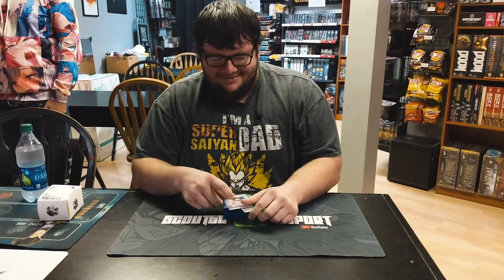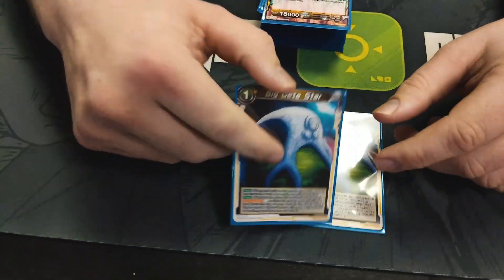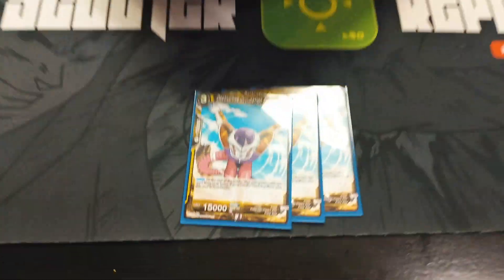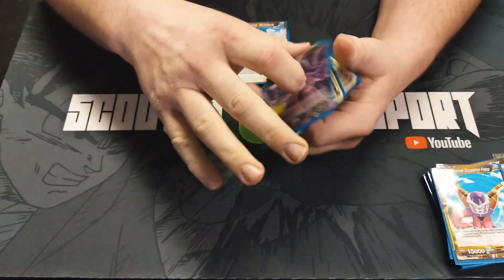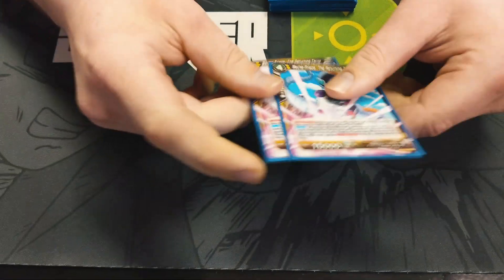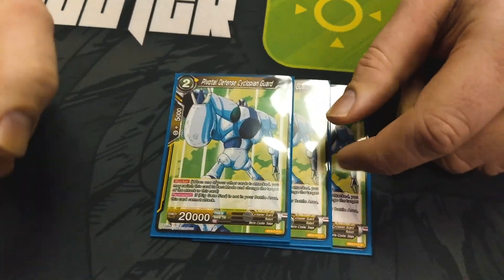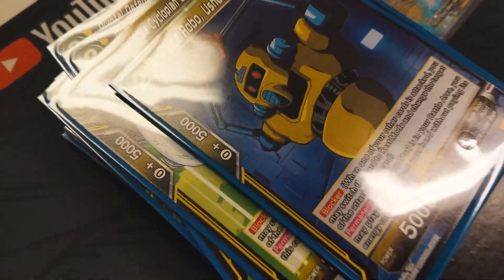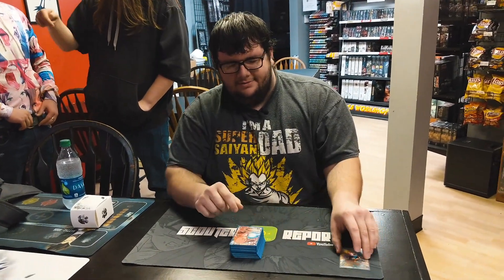Draft Box Goten Deck Profile (Big Gete star?) - Dragon Ball Super Card Game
New draft box Son Goten deck profile from Ty! This deck came out of no where and its a fun one! Who woulda thought big gete star could find some love in the Goten deck.